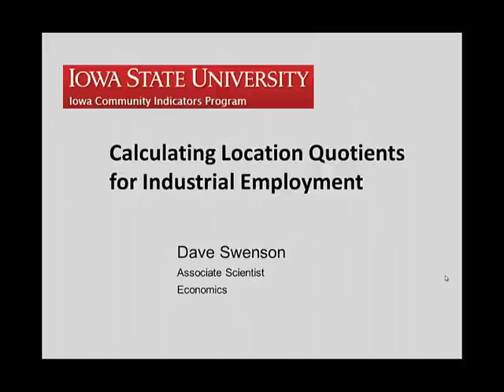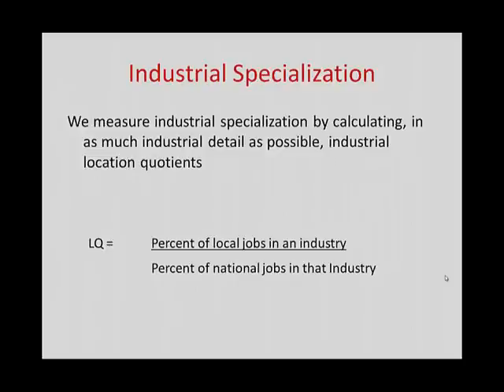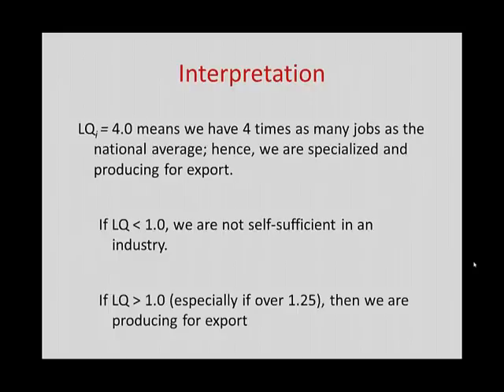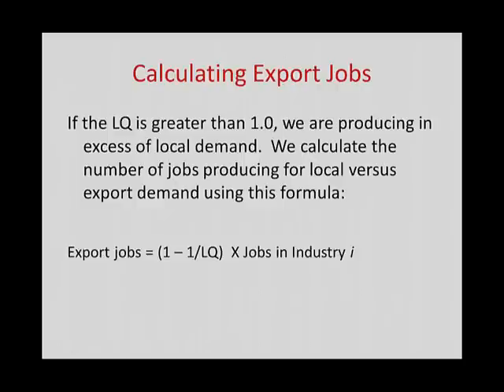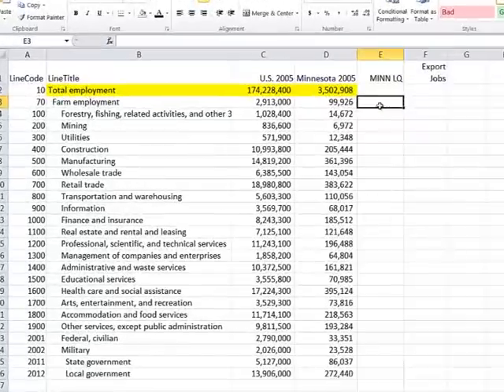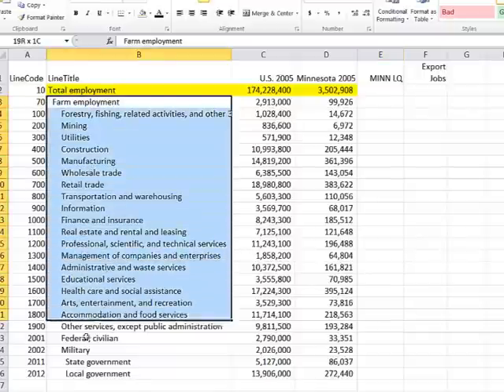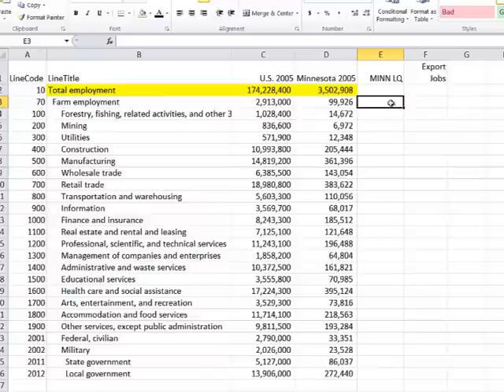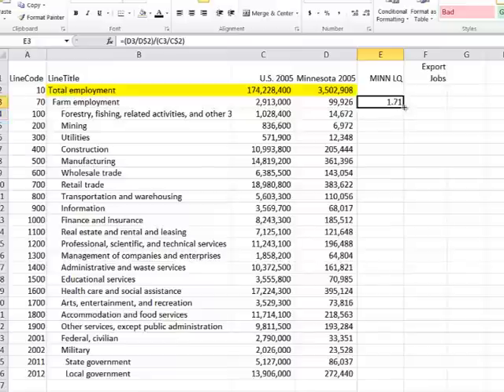Economic Base: Calculating Location Quotients to Measure Industrial Specialization